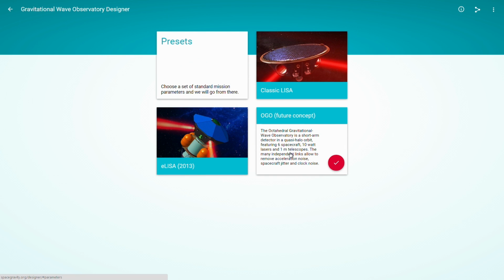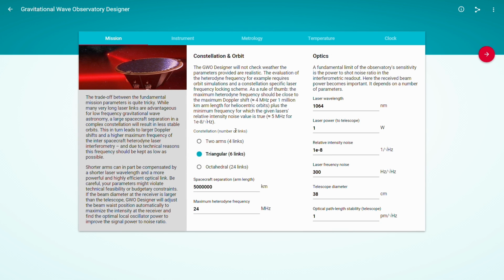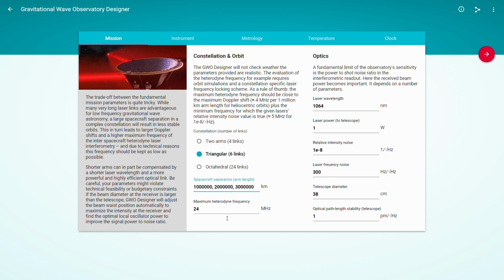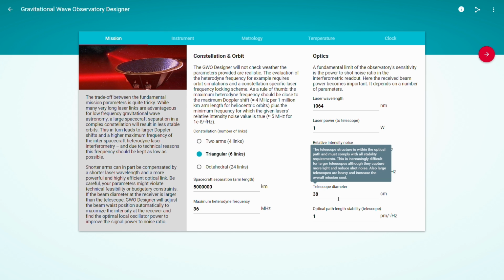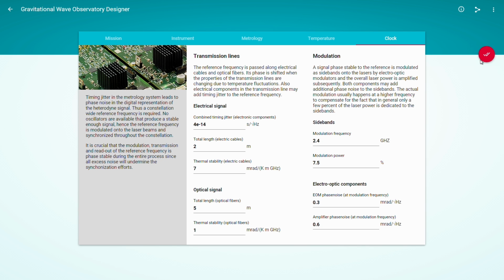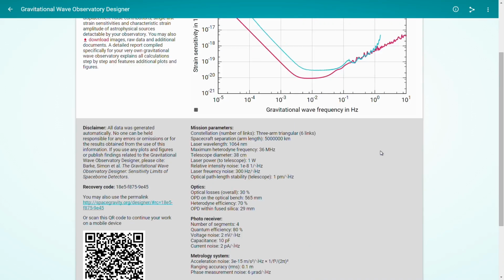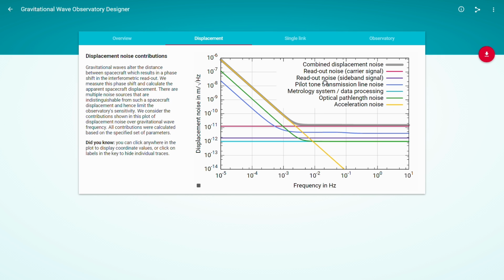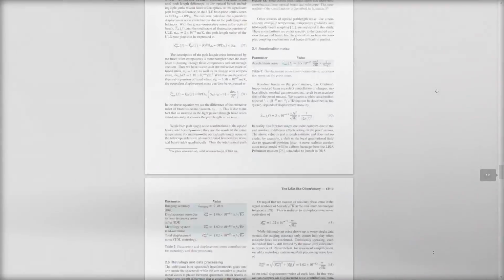Gravitational Wave Observatory Designer (explained)